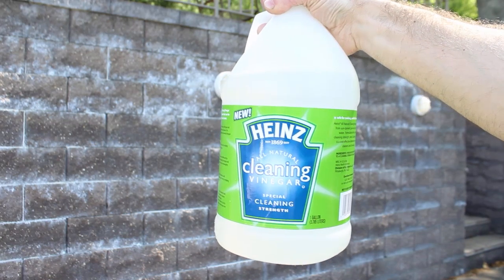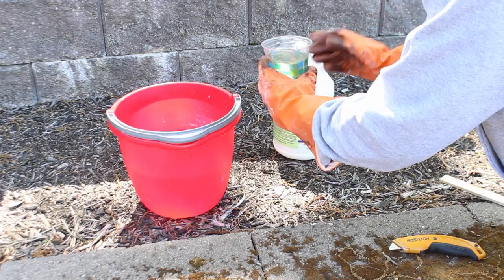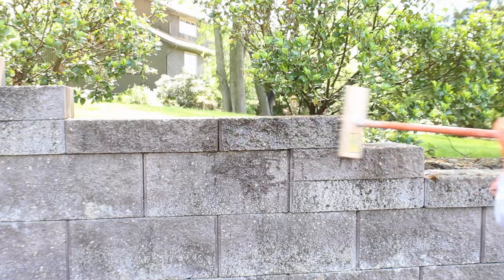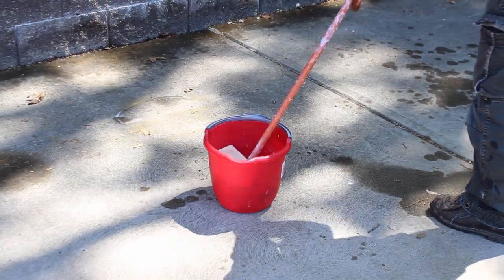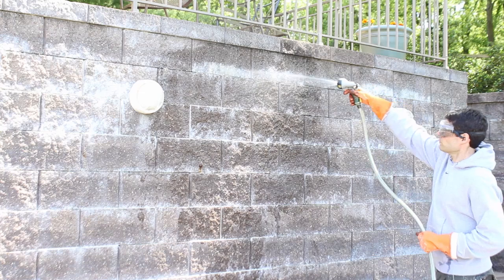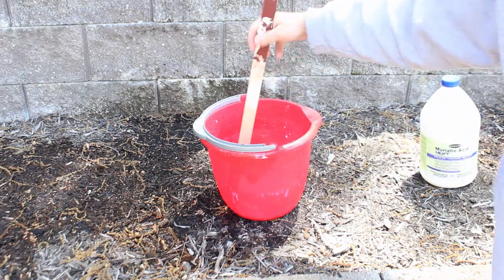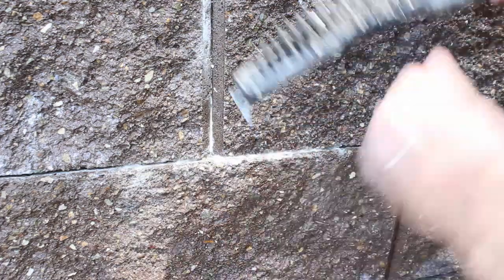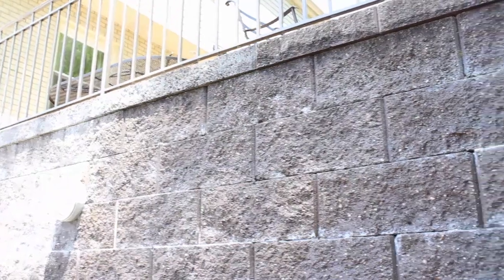How to Clean Efflorescence Off Stone -- by Home Repair Tutor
(I HATE efflorescence and this is how to get rid of it)

Wanna learn how to clean efflorescence off stone?

Efflorescence is just salt deposits. It looks white and can really drag down the appearance of retaining walls or bricks. Fortunately there are multiple ways to remove it.

Hi Friend, this is Jeff from Home Repair Tutor and this quick video will show you how I cleaned stubborn efflorescence off my stone wall. I used a diluted solution of water and muriatic acid. You can buy  a huge bottle of muriatic acid at the local hardware store for $7.29.

You'll want to dilute the muriatic acid so that it doesn't harm your stone. And remember to add acid to water. I added about 1 gallon of water to a plastic bucket then dumped in 12 ounces of the acid. Stir it with a plastic or wooden stirrer.

Then you can apply the solution using a plastic brush. Make sure to wear goggles, chemical resistant gloves, a long sleeve shirt, pants, and boots. Safety first.

A complete materials list is over on my site at

Check out my video for all the details on how to clean efflorescence off a stone wall

If you liked this video feel free to give it a thumbs up so that someone else can benefit from it.

For tips on home repair & improvement make sure you check out more Home Repair Tutor videos on YouTube.

If you need help with cement step repair projects check out this video

I share many tips that a lot of people have found to be SUPER helpful.

Jeff